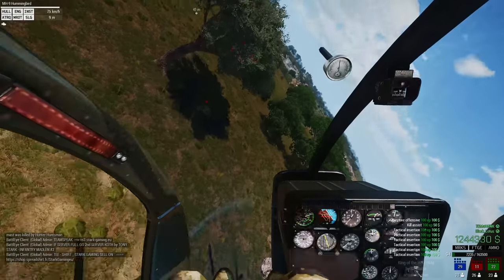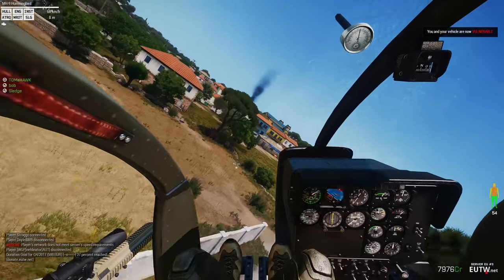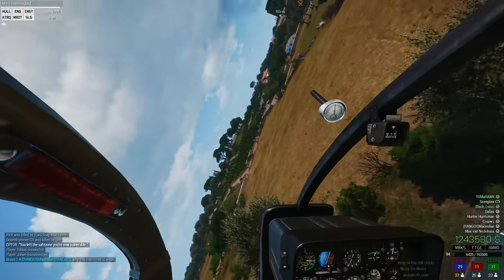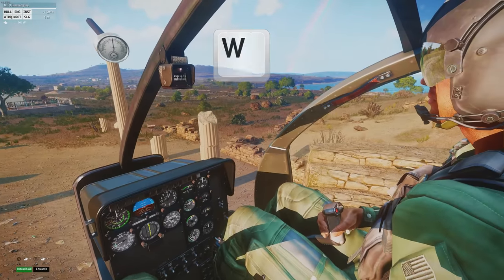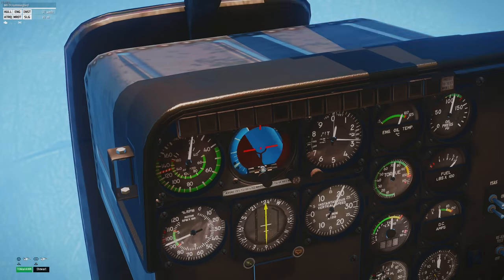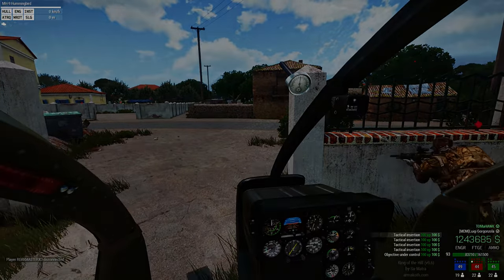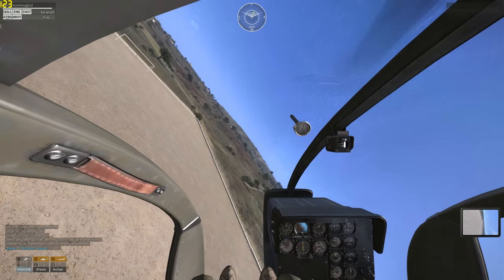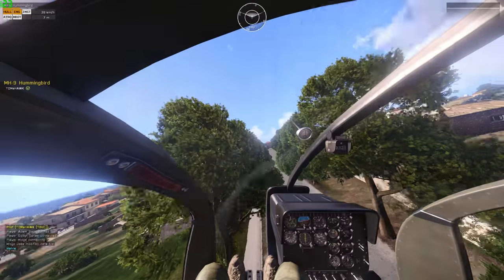ArmA 3 Helicopter Landings Guide 101 ►My Keybinds + Peripherals - GETTING STARTED!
►►DESCRIPTION◄◄

It's finally here! After months and months of commenters asking 'What joystick do you use?' 'What keybindings do you have?' 'Where can I find your hacks?' I can finally answer these important life questions today!

This is Part one of the Landing segment for this Arma 3 Flight lesson series, which will go over some of the more basic but fundamental elements of flight such as bindings, peripherals and practising. This took a VERY long time to put together...there were a LOT of bloopers, me screwing up on the commentary, and just editing in little details you might not initially notice, so it's more entertaining to watch/learn from.

Give me a rating IF you enjoyed this first episode!
Timestamps Below:

Keybindings: 3:17
Keybinding Explanation: 4:37
Mouse Settings Explanation: 5:35
Emergency Keybindings: 5:47
Dslyecxi's TRACK IR 5 Video: 7:22
Practise Mission Explanation: 9:42
Future Plans for next Episode 10:00

(I use similar, but with slightly less deadzoning)

more information!

Really Slow Motion - Hero Memories
Composer: Fran Soto
Track: Hero Memories
Album: Sigma
Really Slow Motion - Statue Of Zeus
Composer: Flaviu Ciocan, Marton Horvath
Track: Statue Of Zeus
Album: Convulsion
Also Credit to:

ArmA 3 Music - Welcome to Tanoa

ArmA 3 Music - The Trap